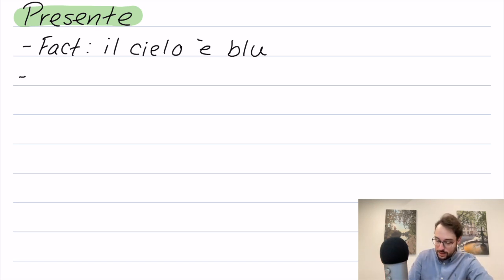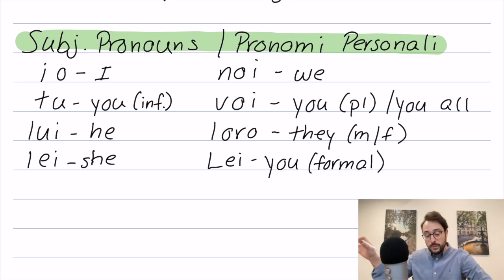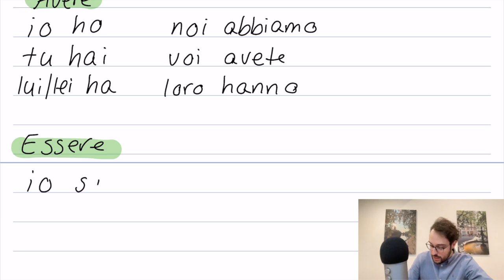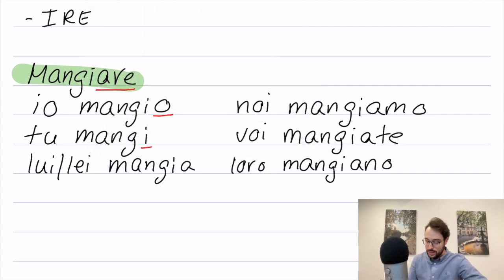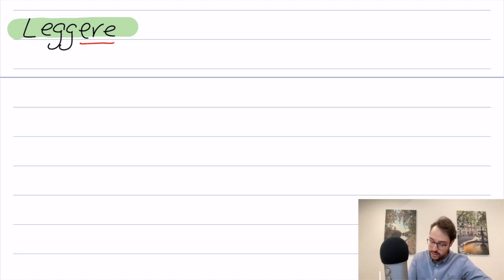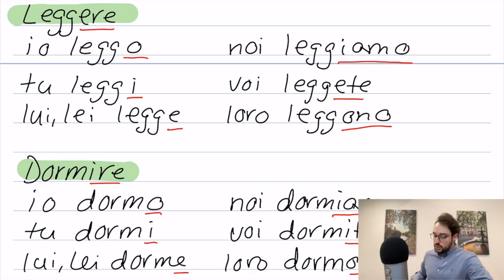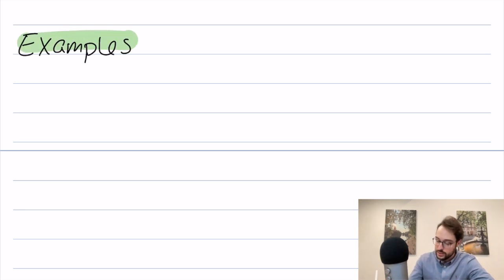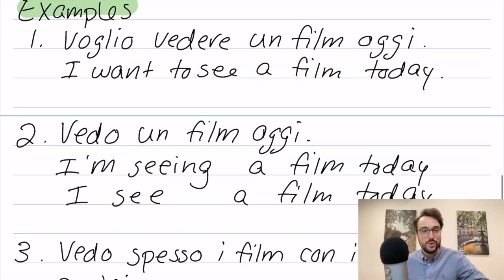Learn Italian - Lesson 2 | The Present Tense | Il Tempo Presente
Lesson 2 of the Zero to Hero Italian Grammar Series - we'll cover the Italian Present Tense (Il Tempo Presente), Subject Pronouns (Pronomi Personali), and Conjugating Regular and Irregular Verbs!

*Weilà Tom Bio*
Since 2011, the Weilà Tom YouTube channel has been a dedicated space for bilingual English and Italian language learning content. Tom is an American of Italian origins and loves talking about languages and the language learning process. Besides the content offered here on YouTube, he offers private tutoring, coaching calls, and weekly Group Lessons on Zoom.

Always remember to spread the love!